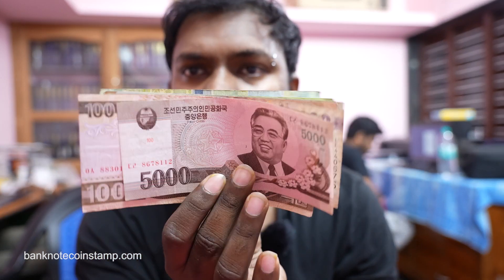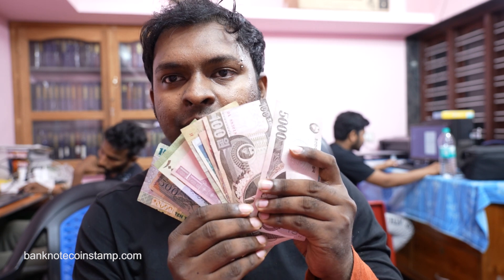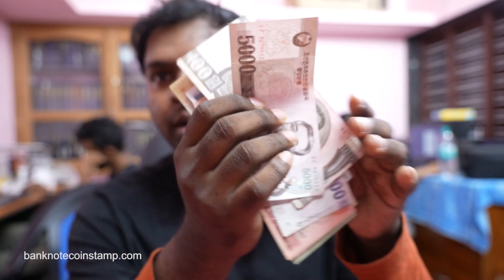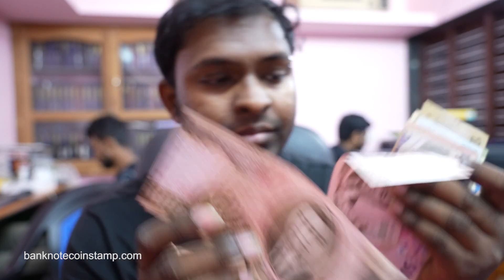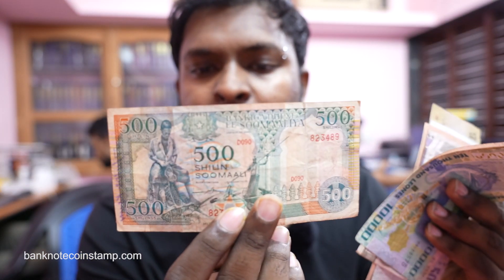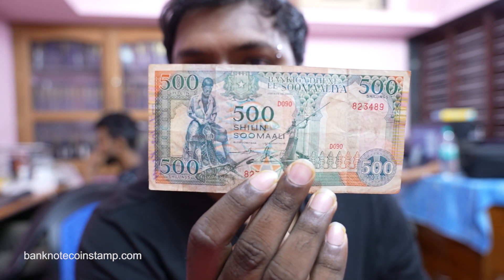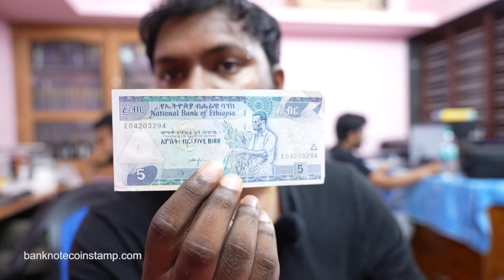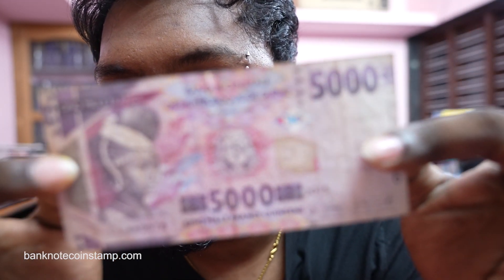Best banknotes in the world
In order to learn about best banknotes in the world subject , you need

This video is presenting best banknotes in the world topic valuable information but we try to cover the subjects:
-world's coolest banknotes
-best currency notes in the world
-best banknotes

Best banknotes in the world  world's coolest banknotes honest video,
Best banknotes in the world   best banknotes solution
Best banknotes in the world - best banknotes must watch!
 omg! the best best banknotes in the world ever!
 Best Banknotes In The World Strategies For Beginners